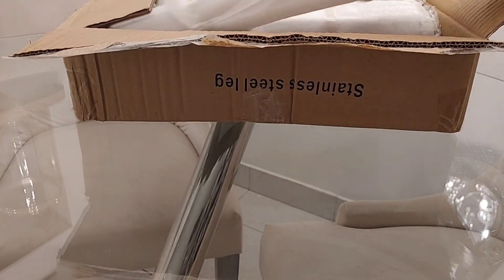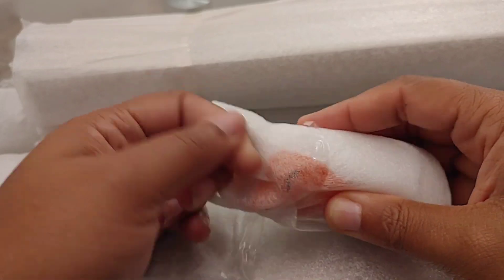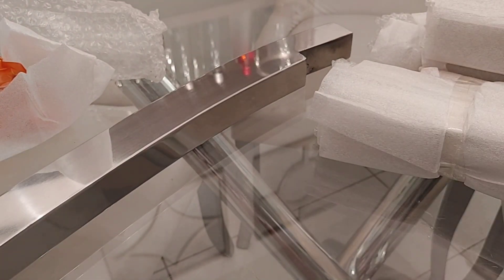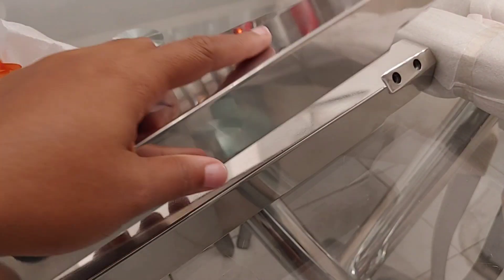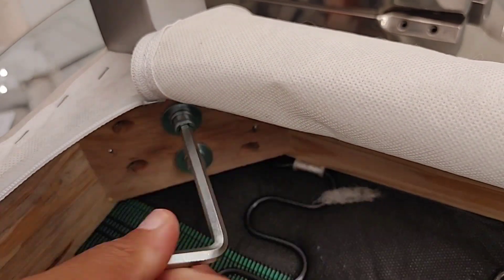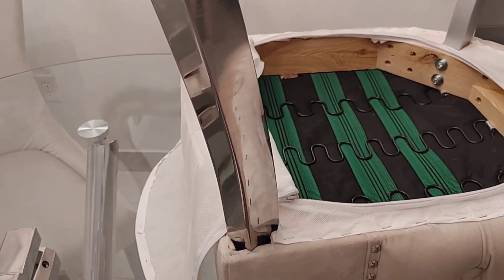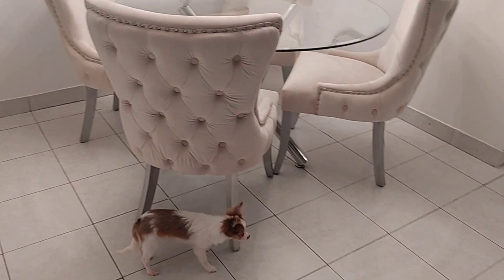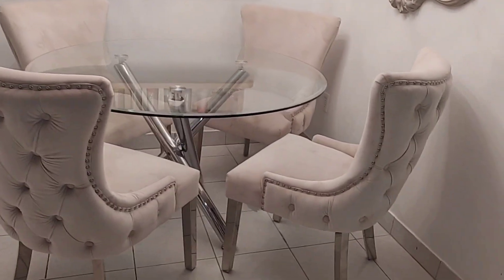DINING ROOM UPDATE|UPDATED DINING ROOM CHAIRS|BUDGET FRIENDLY